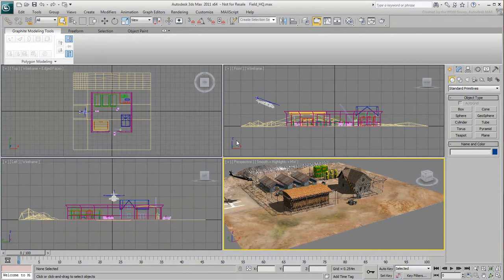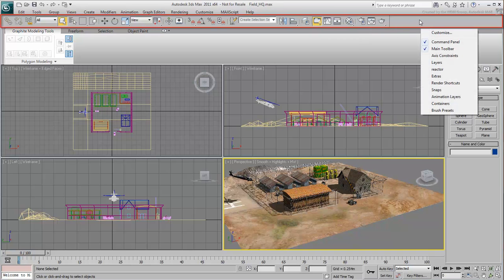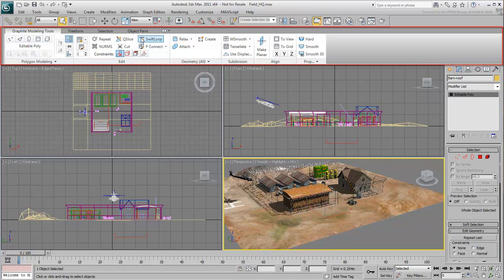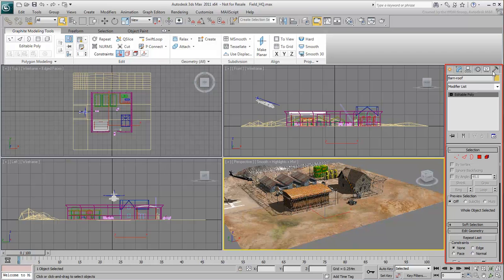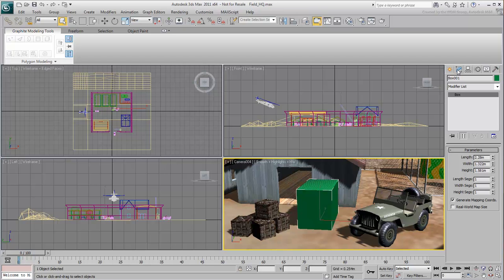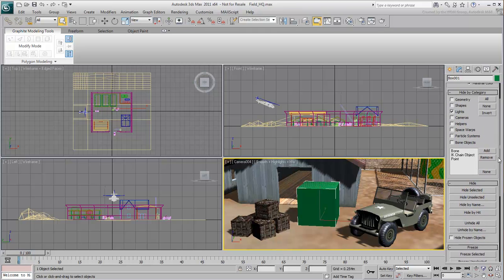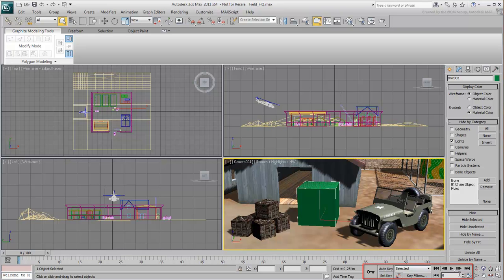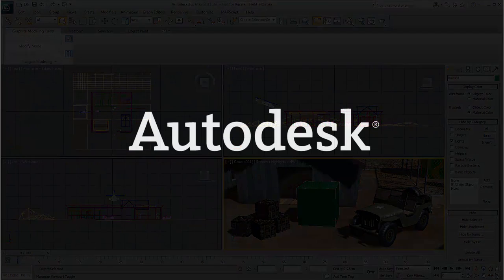Touring the UI in 3ds Max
If you are new to 3ds Max, follow the movies in this Getting Started playlist and learn the basics. Topics include navigating in 3ds max, modeling, animating, texturing and lighting a finished scene. We strongly advise you to view these movies in sequence, from first to last, before moving to more advanced topics in other playlists. This first movie introduces the user interface of 3ds Max 2011.
Level: Beginner
Recorded in: 3ds Max 2011